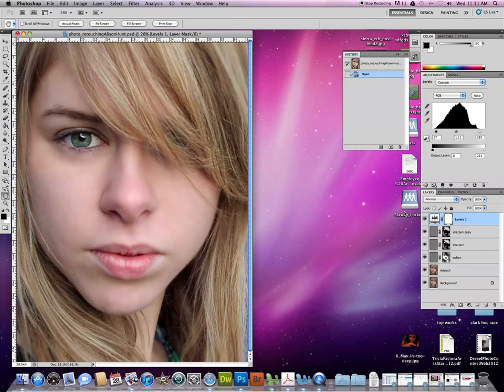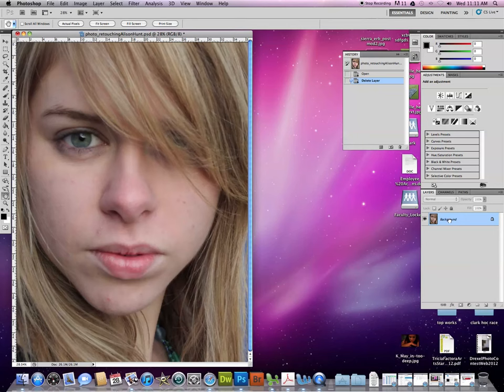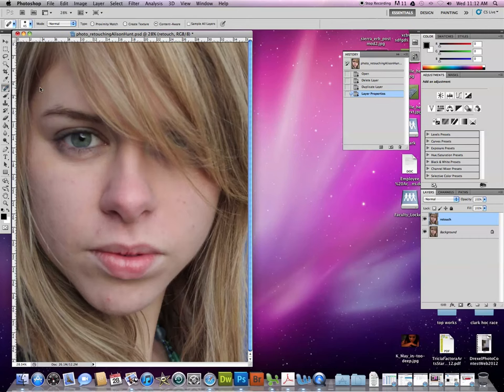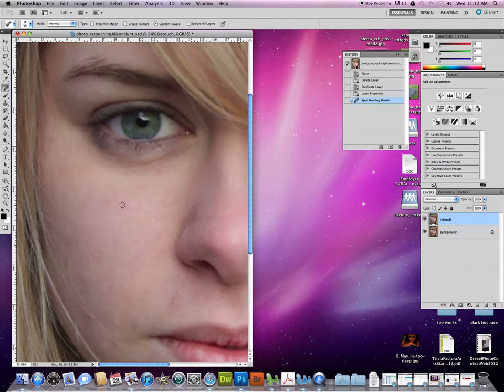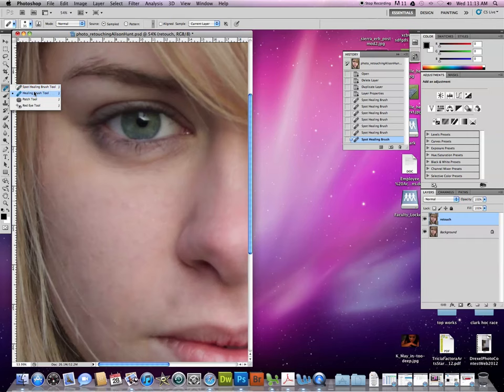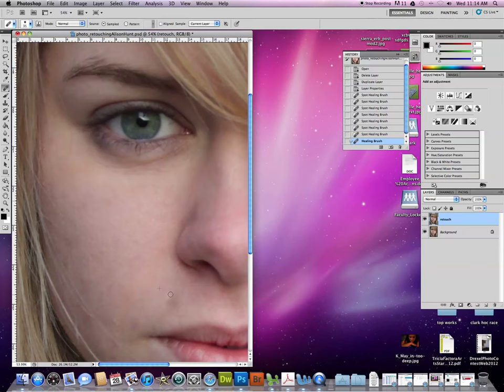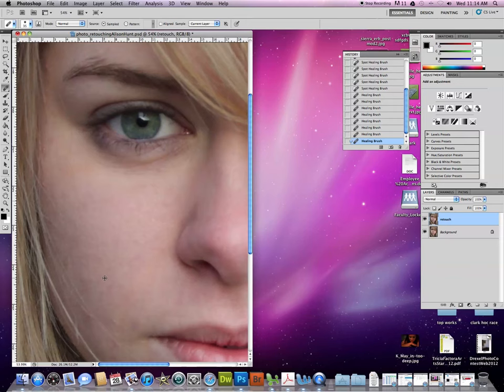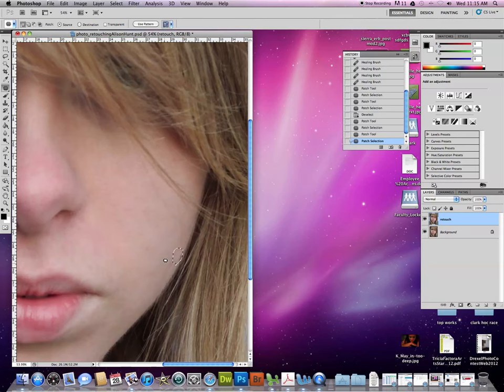Retouch Tools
Retouching portraits in Photoshop with Spot Healing Brush, Healing Brush, and the Patch Tool.